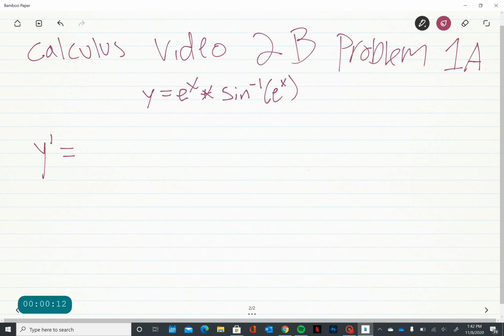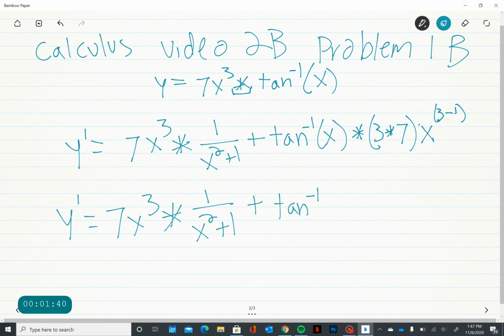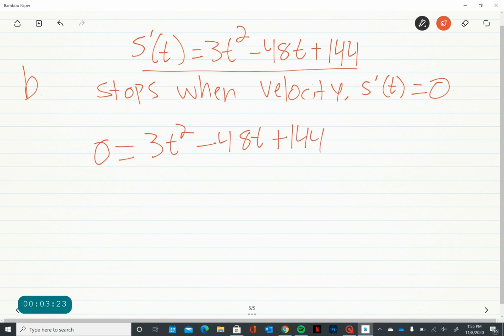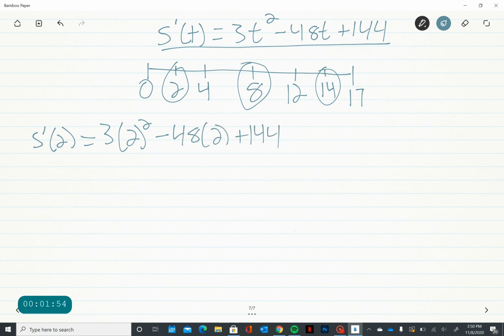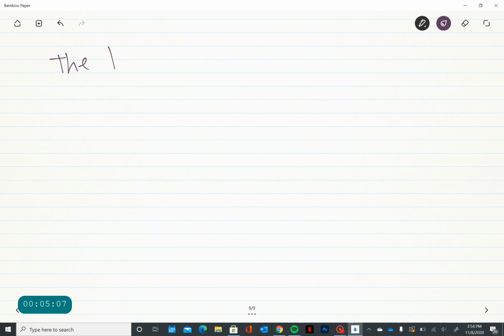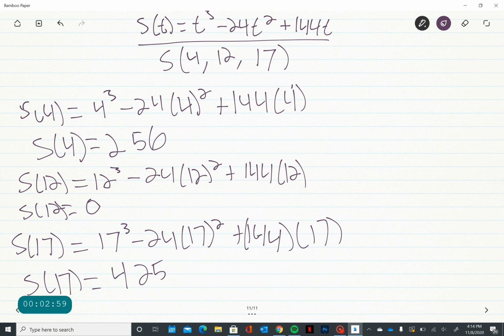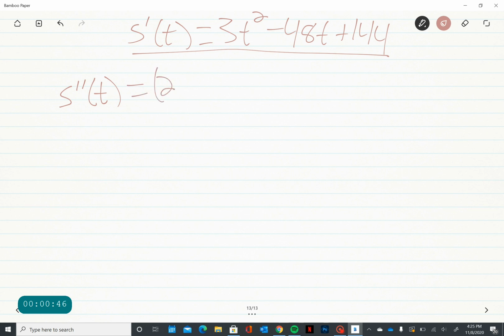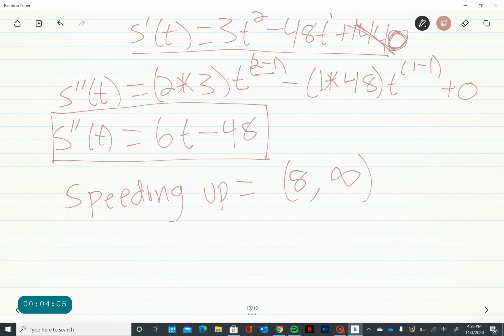Jay Scacca Calculus I Assessment 2 Video 2B